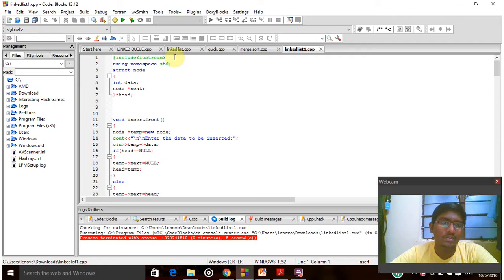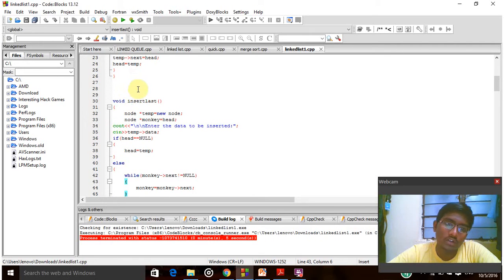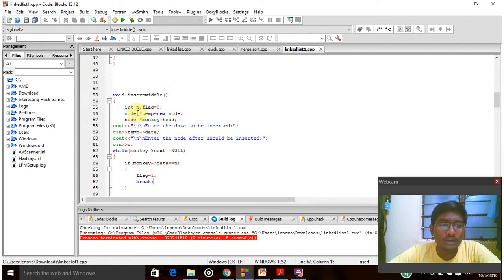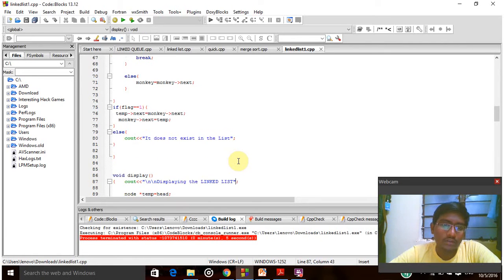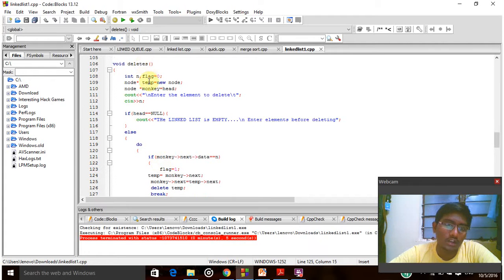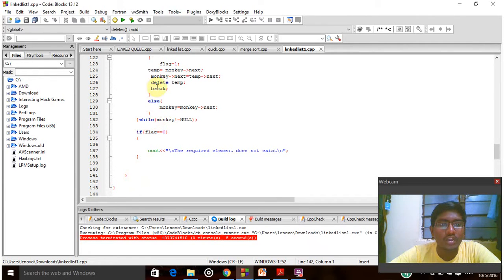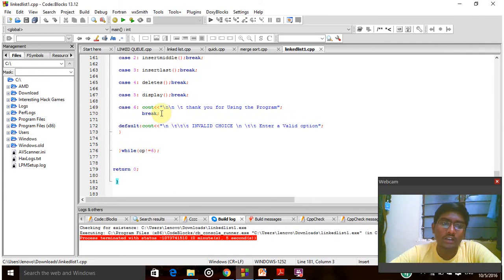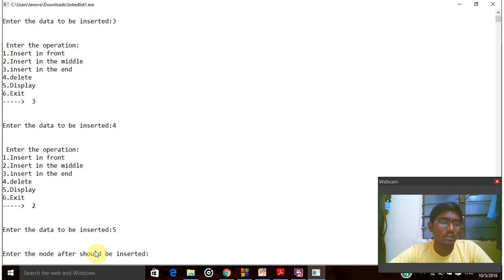single linked list implementation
DATA STRUCTURES LAB